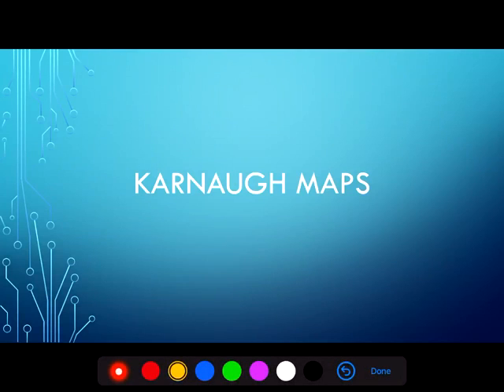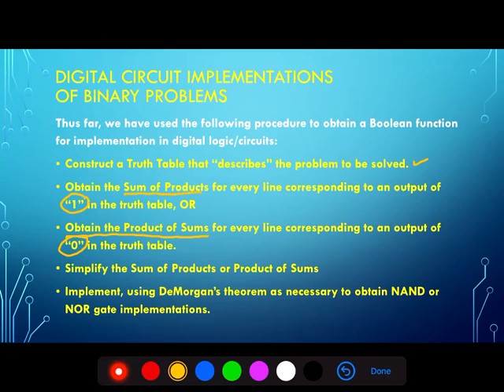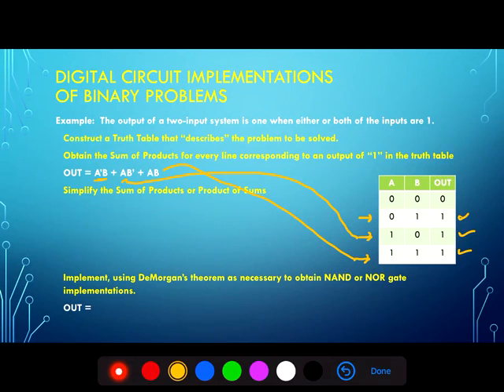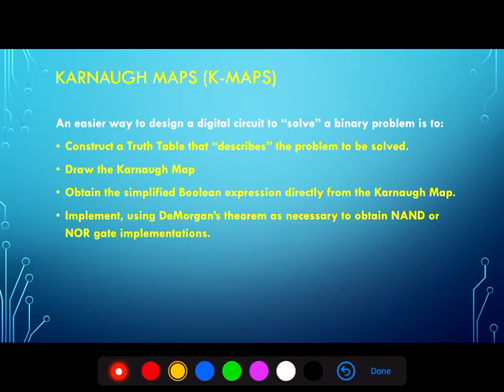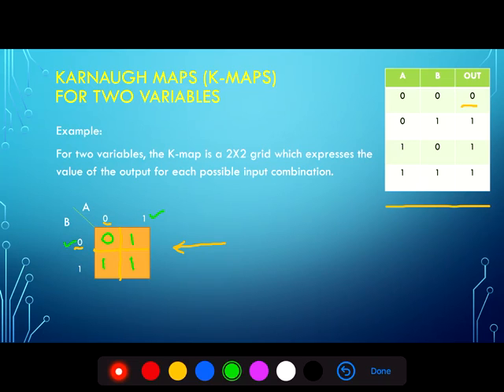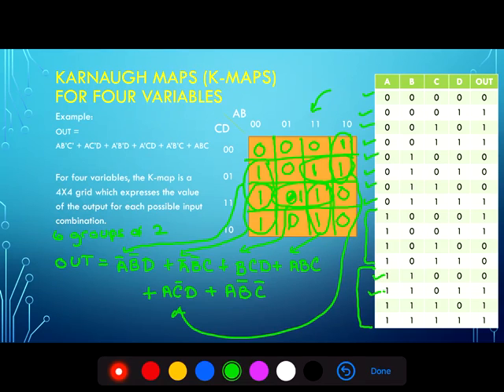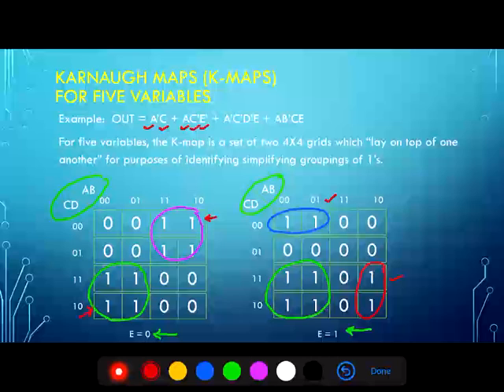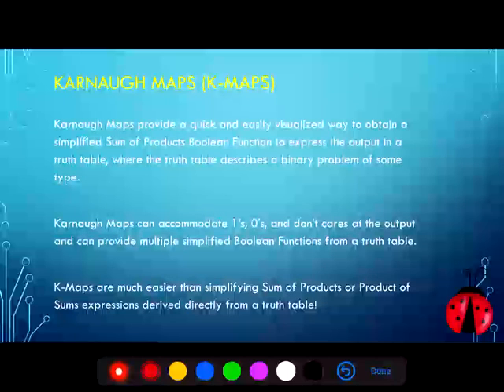Karnaugh Maps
A brief introduction to simplifying Boolean expressions and Digital logic circuits using Karnaugh Maps (K-Maps)